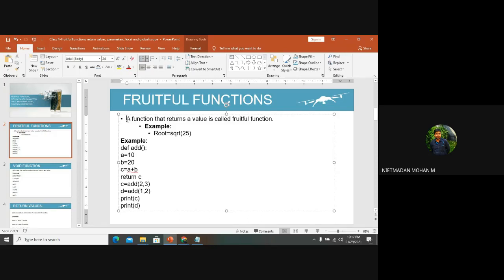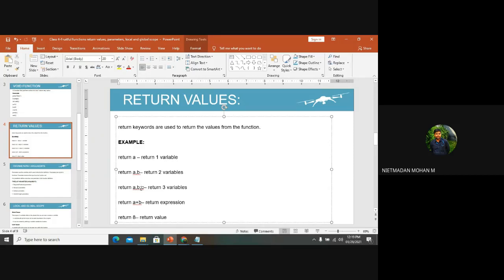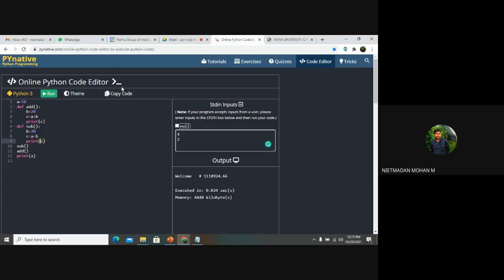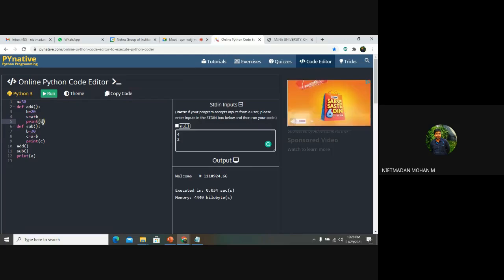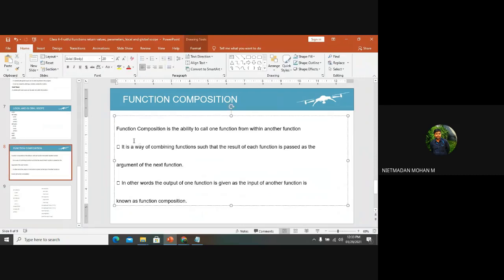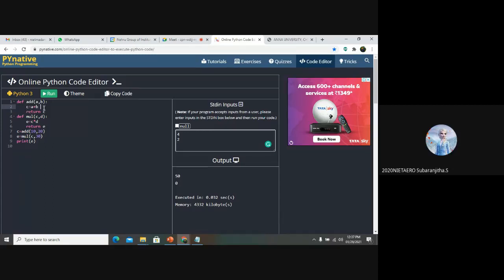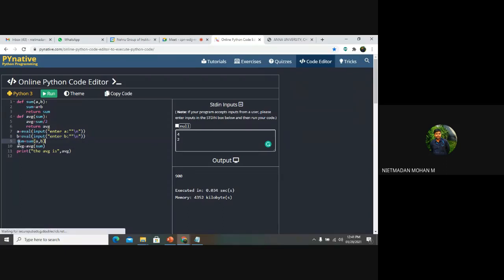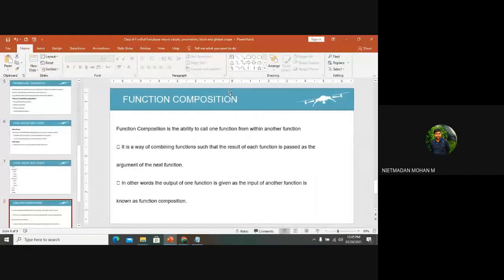GE8151 UNITIII Fruitfulfunctions returnvalues parameters, localandglobalscope FunctionComposition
Explained, Anna University Regulation 2017,
GE8151, Problem Solving and Python Programming,
UNIT III CONTROL FLOW, FUNCTIONS
Conditionals: Boolean values and operators, conditional (if), alternative (if-else), chained
Assistant Professor
Coimbatore